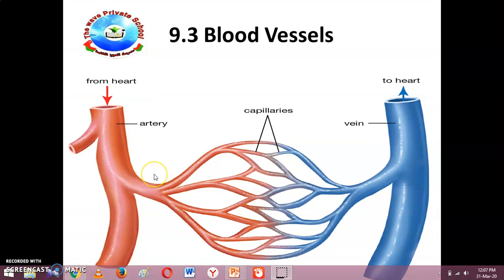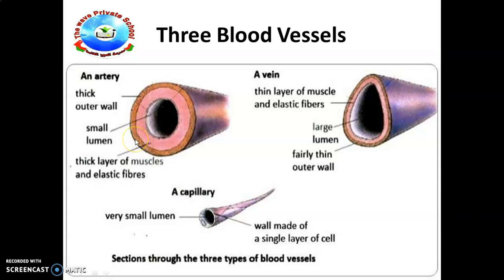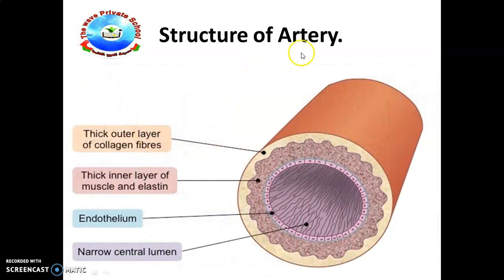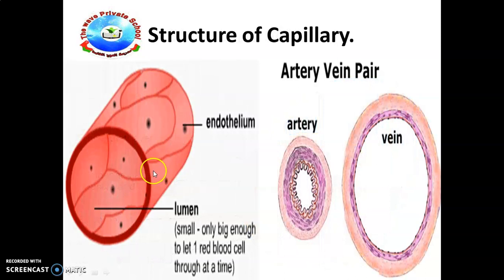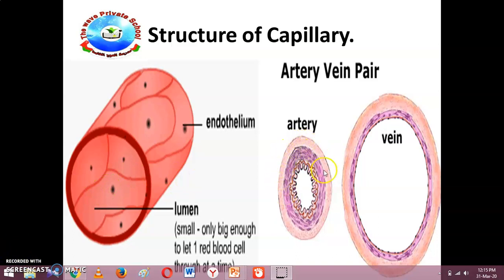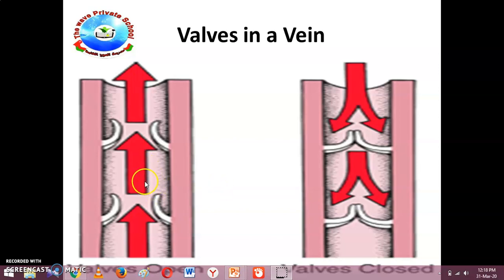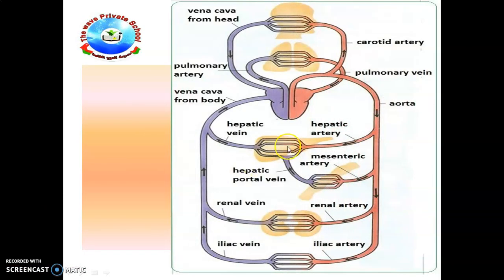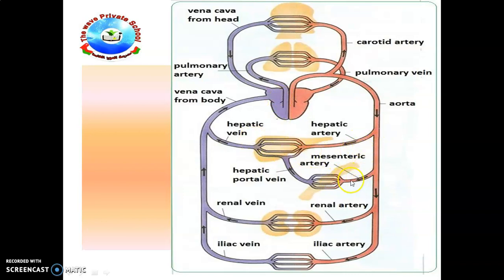Ms Seshu Biology Gr 9 Video 3 Topic Transport in Animals